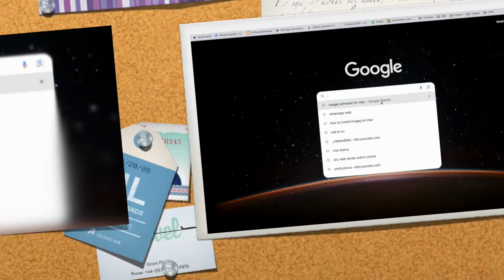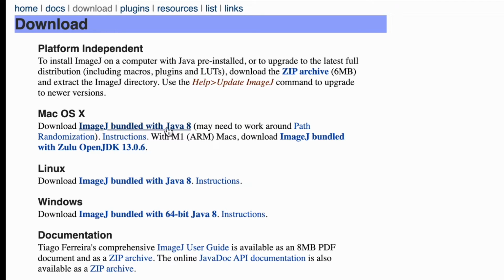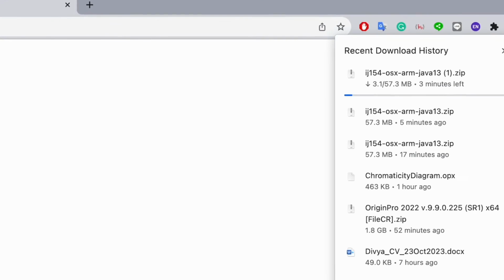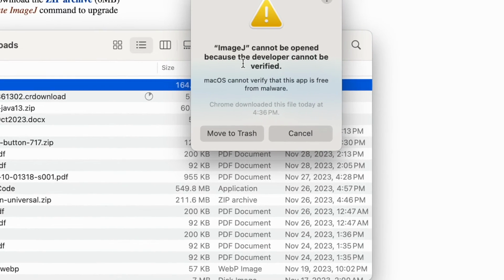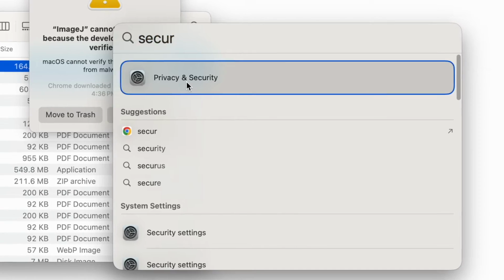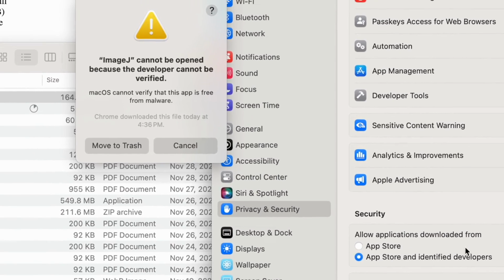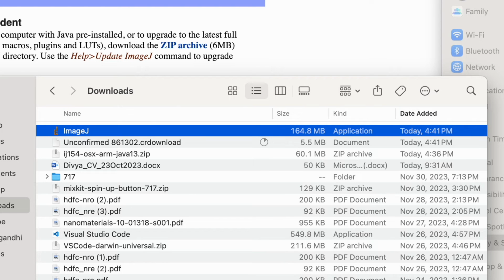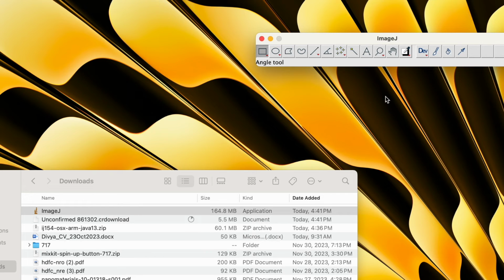Download and Install ImageJ on Mac M1, M2, and M3 (Tutorial 1)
Learn how to download and install ImageJ software on your Mac with M1, M2, or M3 chips in this step-by-step YouTube tutorial. Follow along to seamlessly use ImageJ to calculate the mean diameter from TEM and SEM images in the following two videos.